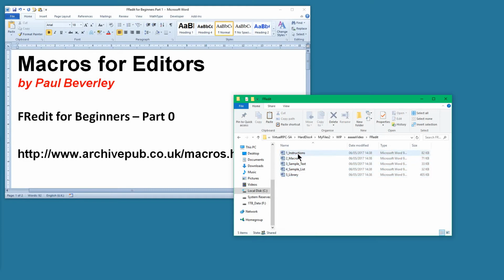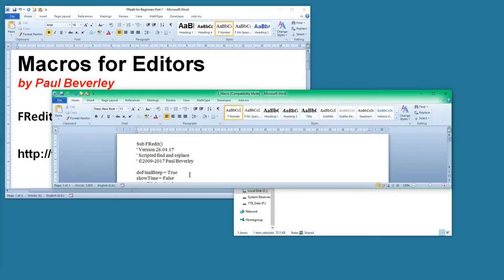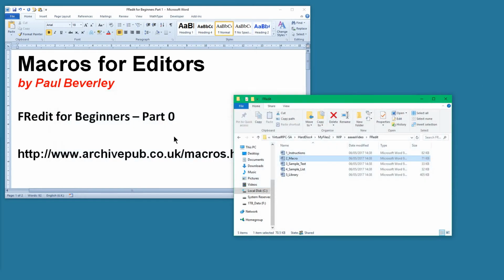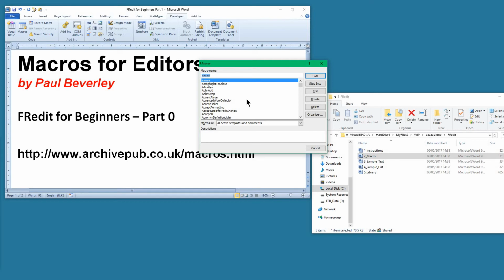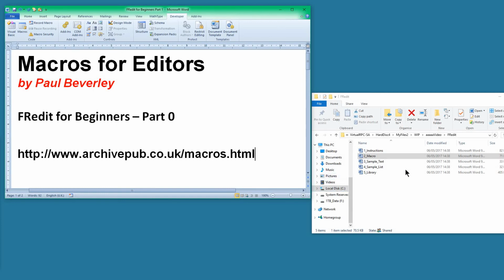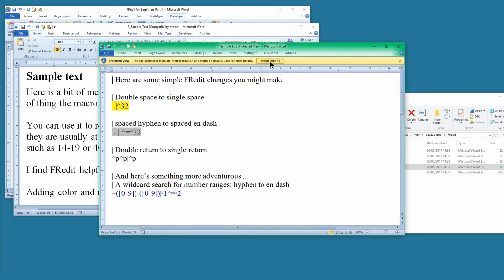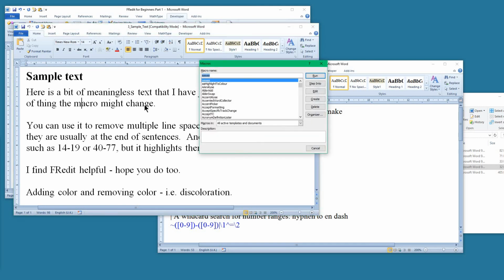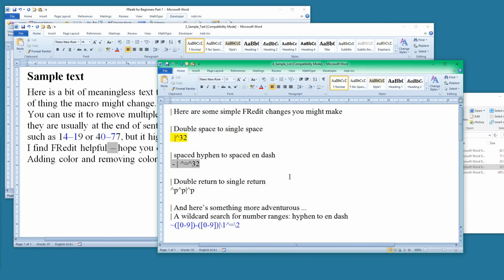FRedit for Beginners Part 0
How to get a copy of the macro and install it on your computer.